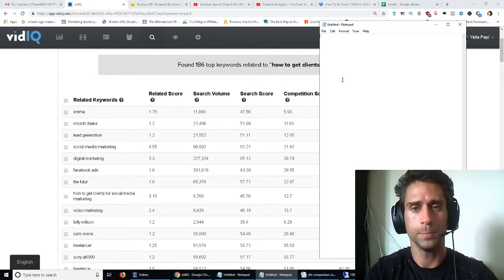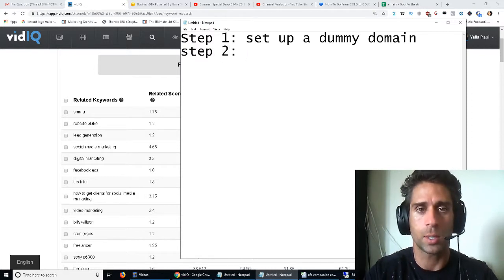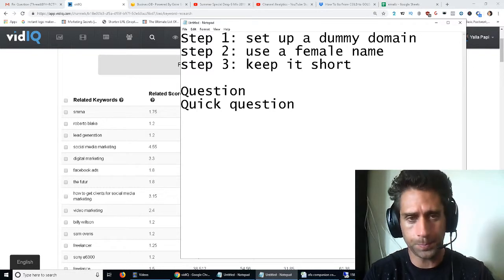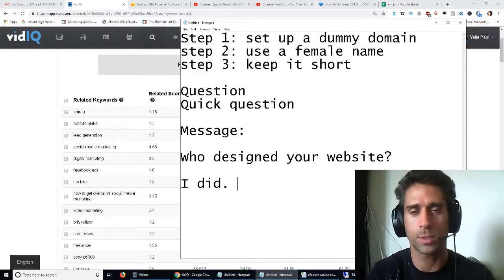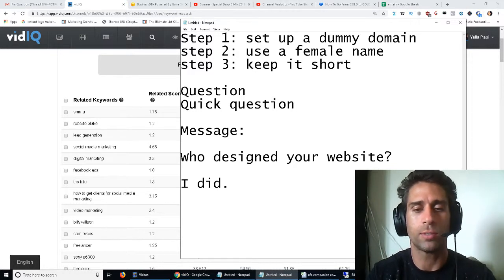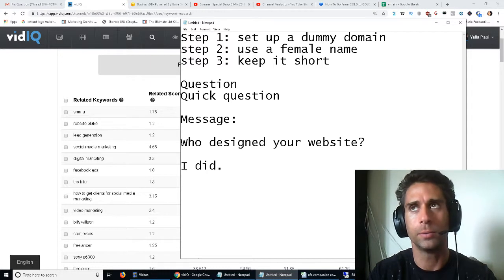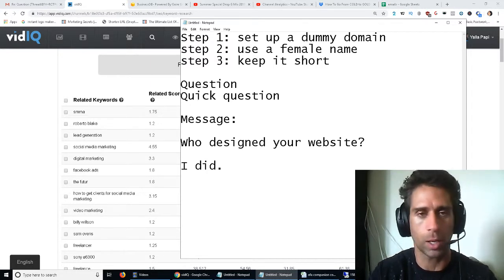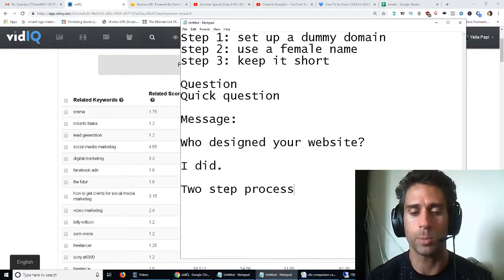How to get clients for web design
Watch this video to learn how to get clients for web design 📧 Get my FREE course on getting clients with cold emails

You're a web designer and you want to know how to get clients for web design. If I had a dollar for every time I heard that.

When it comes to getting web design clients, as long as you know how to get clients in other areas, this shouldn't be too hard. Web design is no different than any other b2b stuff that a freelancer might want to sell.

But maybe you don't know how to find web design clients in the first place. Well I'm going to tell you how to get clients, not just any clients, but how to get freelance clients.

So if you want to know where to get web design clients, or maybe some for web development because you're a freelance web developer, then keep reading.

Basically you're going to use Paigham Bot or a cold email to get web design clients. I just ruined the video for you.

☎️ Set an appointment with me to talk about making money